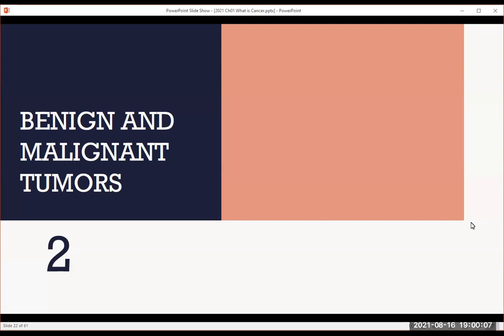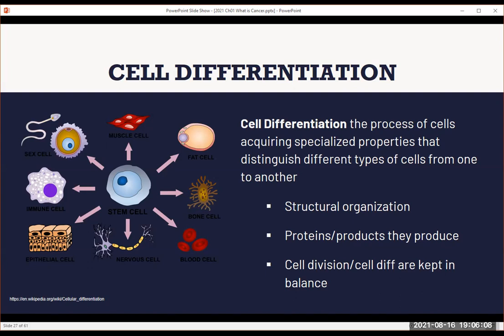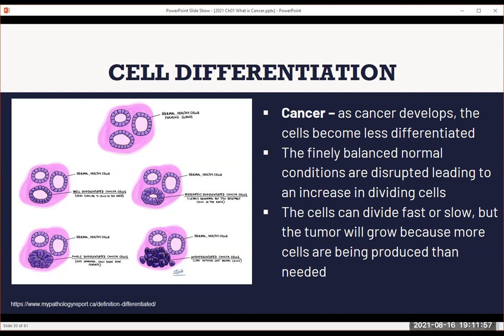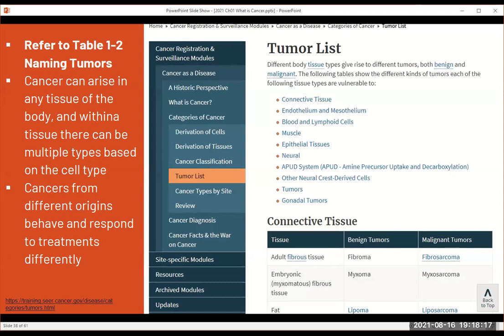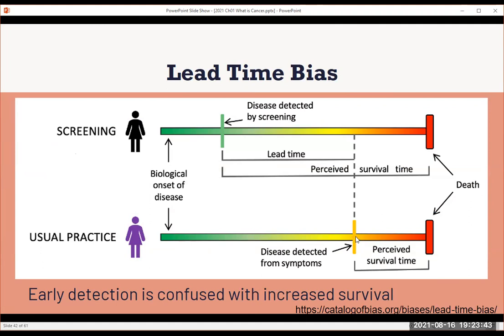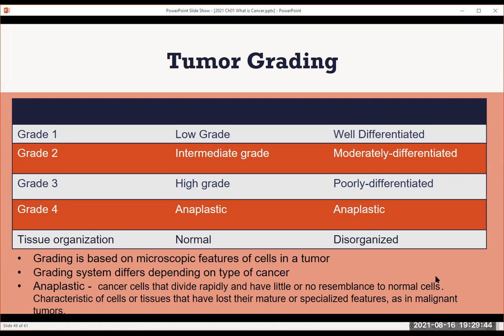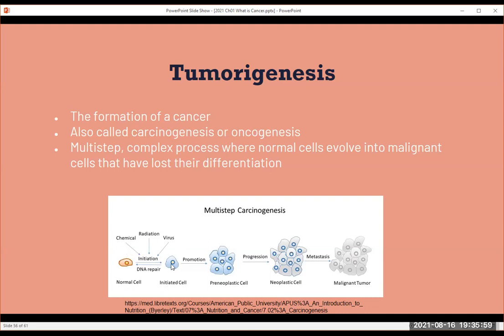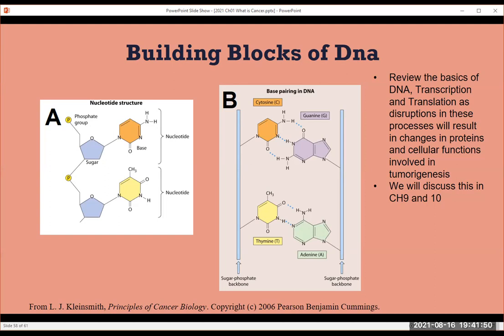Chapter 1 What is Cancer Part 2